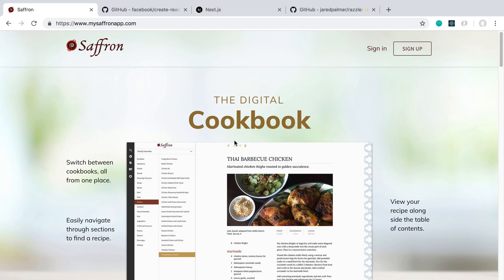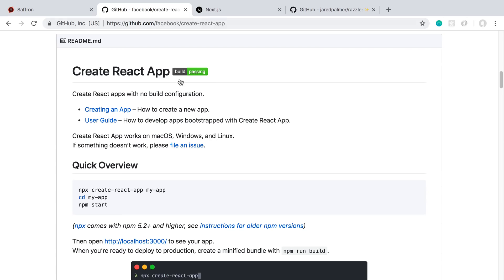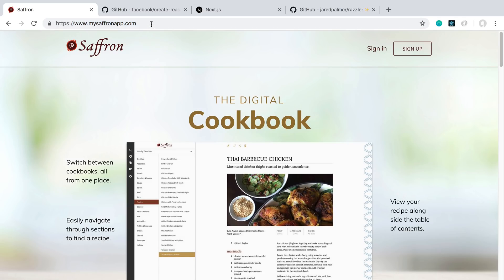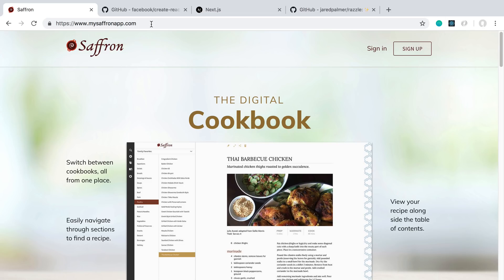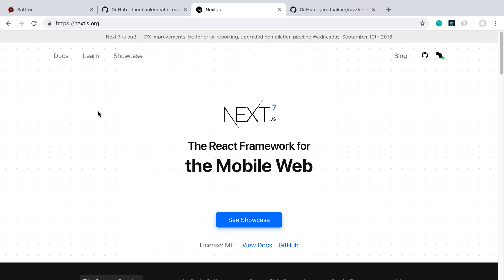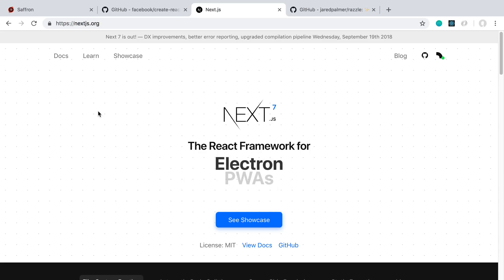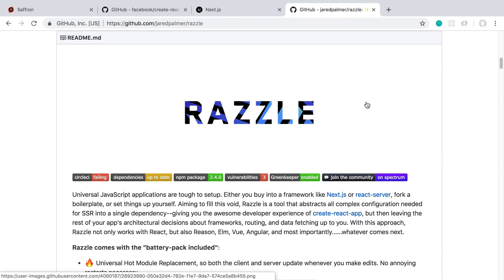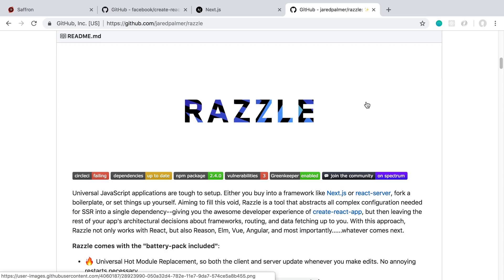Why I'm not using Server-Side Rendering (SSR)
In this video, I explain why I'm not using Server-Side Rendering for my project.